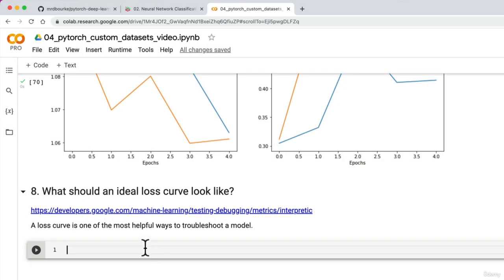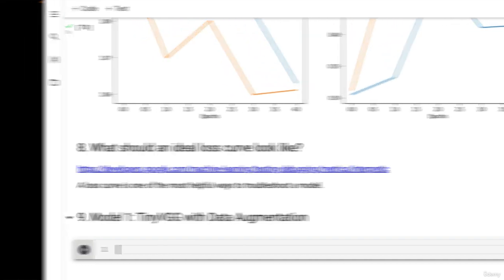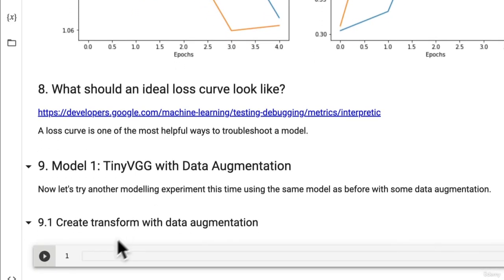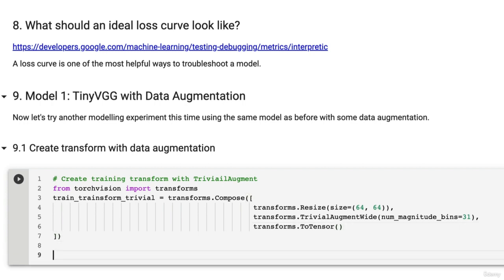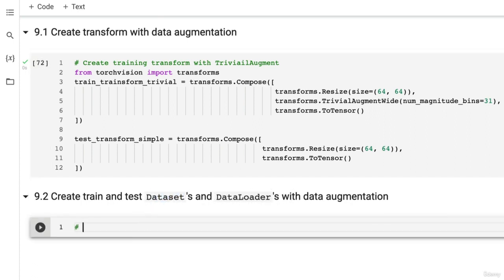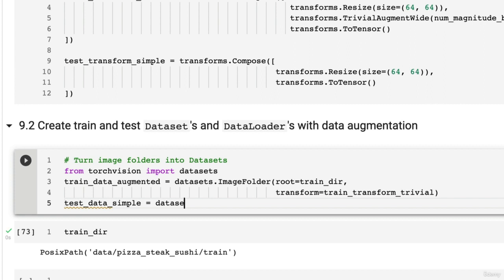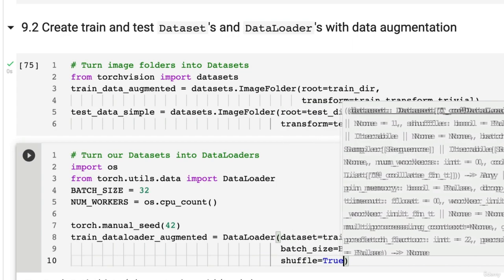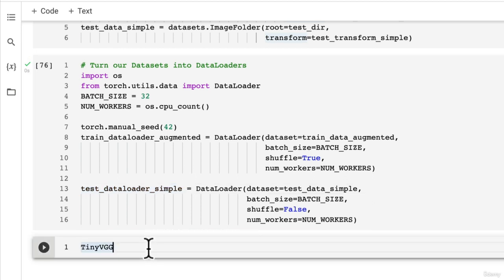28. Creating Augmented Training Datasets and DataLoaders for Model 1